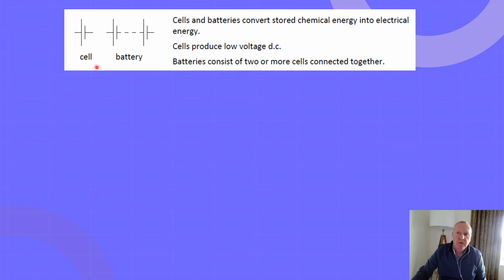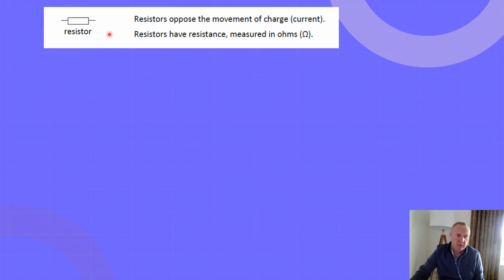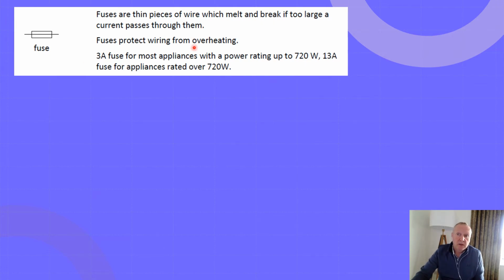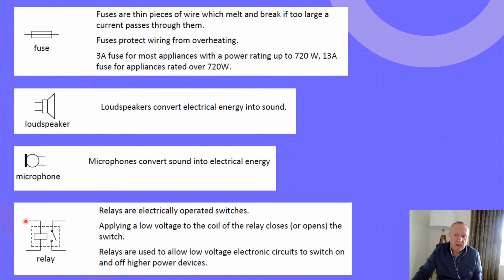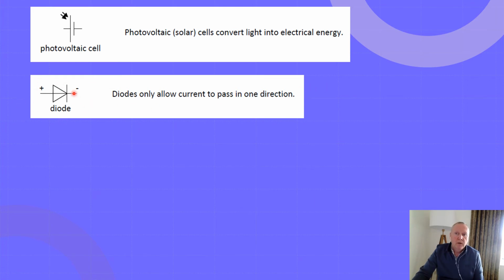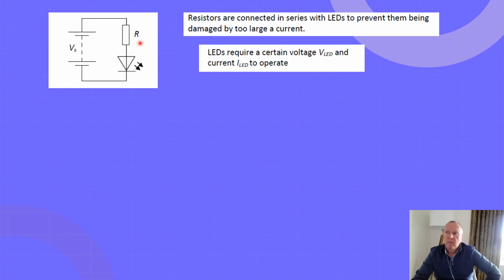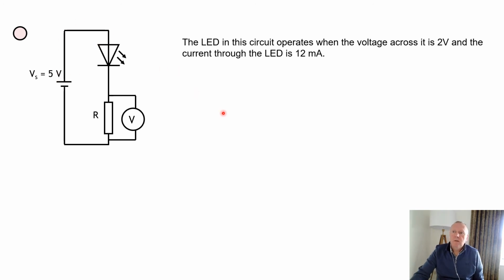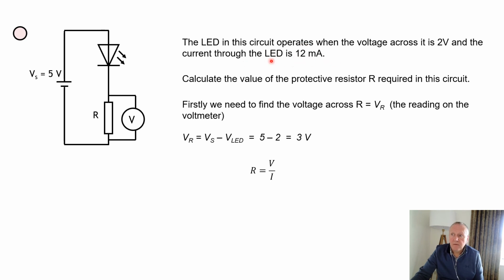Components and LED video